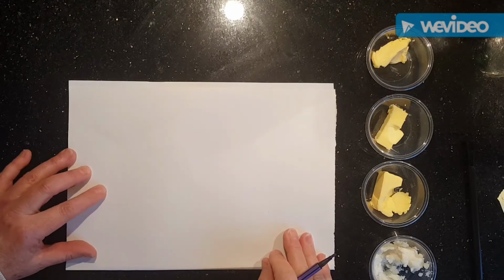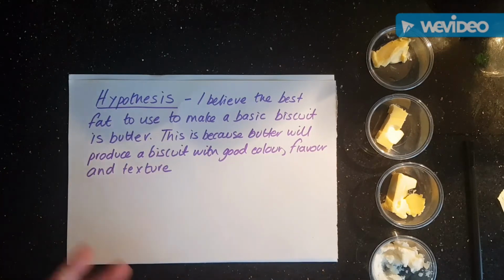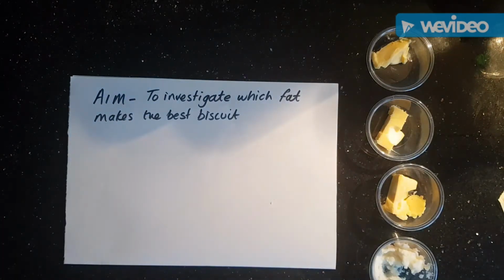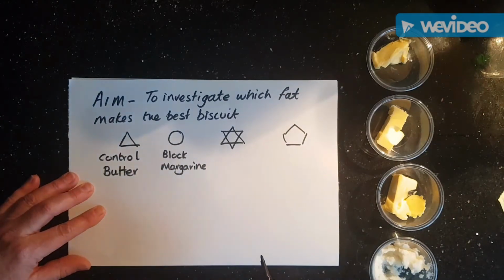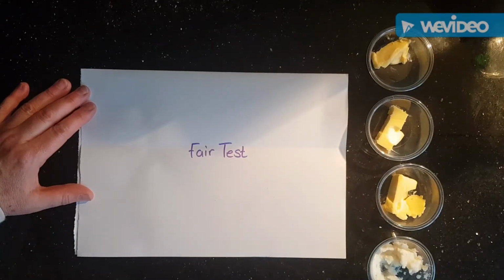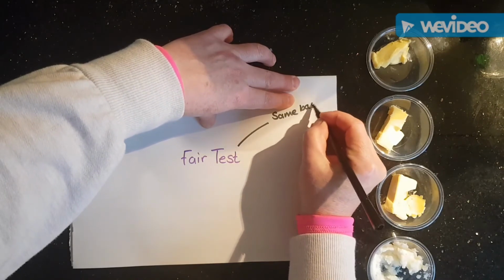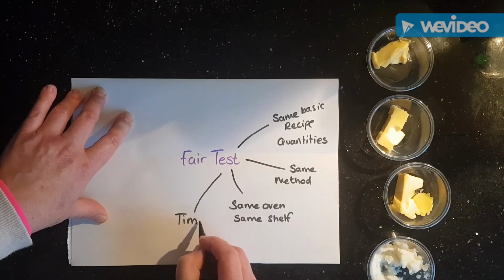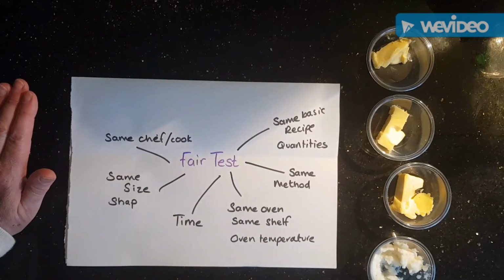NEA1 practice fat in biscuits Part 1